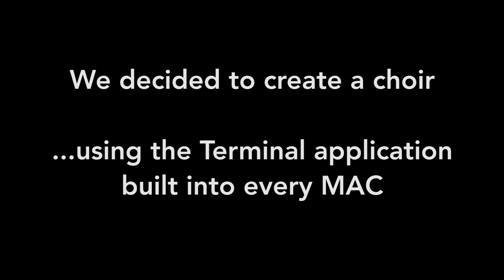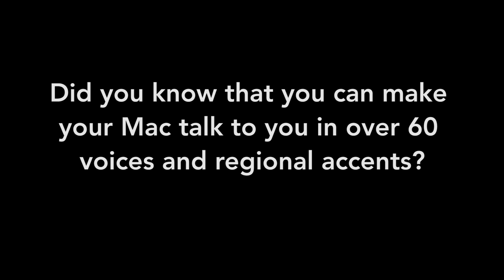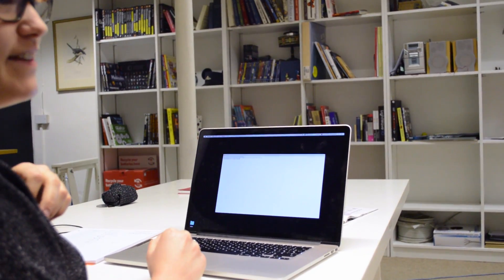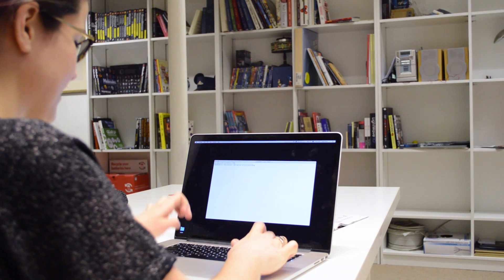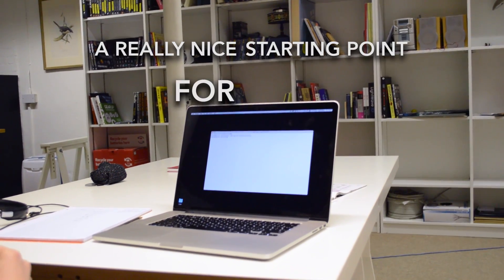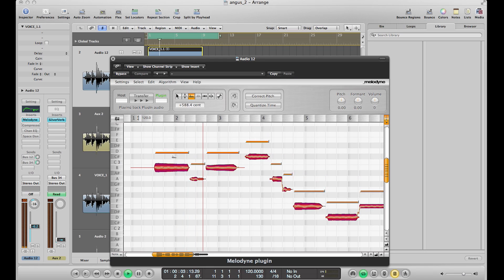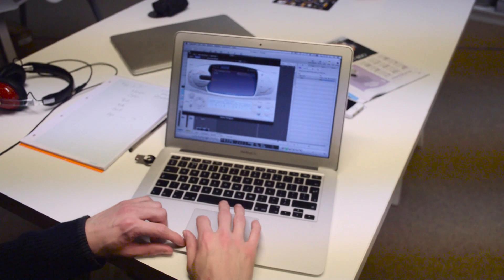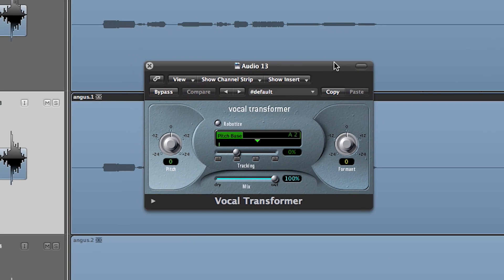Teach your Mac to sing: using Terminal to create Gregorian Chant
Find out how to hi-jack your Mac's voice library using the voice command function on Terminal to have some musical fun. All you need is a Mac running OS X, your speakers and some keen listening ears. For more info on Apple's musical voice library,